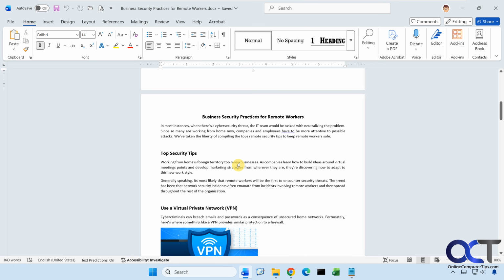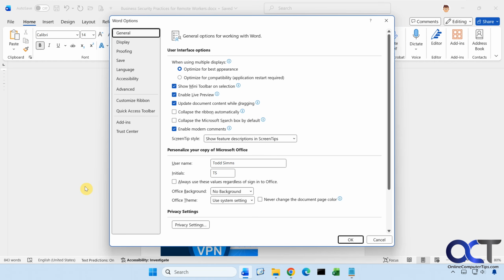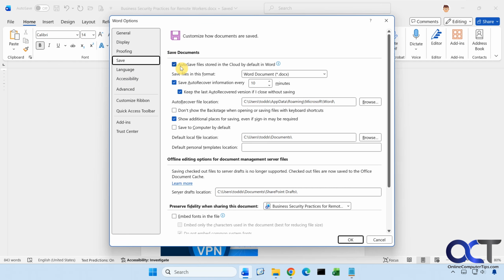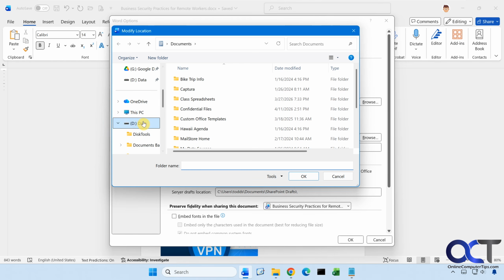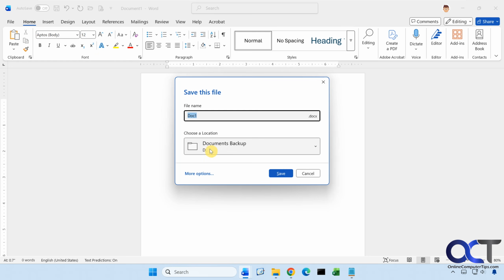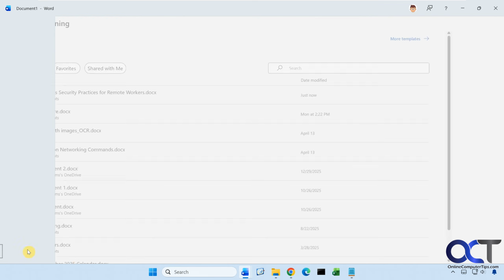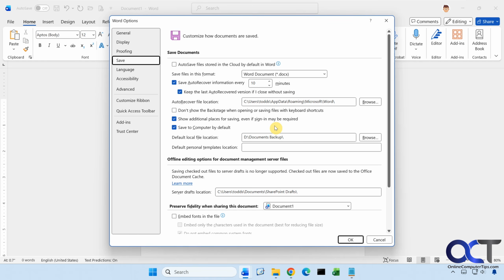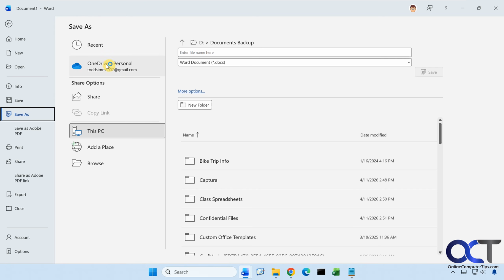How to Change the Default Word, Excel and PowerPoint Save Options to Avoid Saving to OneDrive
If you have noticed that your Word documents, Excel spreadsheets or PowerPoint presentation files have been getting saved to your OneDrive online cloud account storage rather than your hard drive, then there is an easy way to change this.

You can disable the autosave files stored in the cloud by default option and choose to have them saved to your local computer instead. You can also change the default save location for locally saved files.

This guide explains how to adjust the global save settings in Word, Excel, and PowerPoint to ensure your computer is the primary destination for your work.

0:00 - Introduction: Stopping the default save to OneDrive
0:45 - Navigating to Office Save Options
1:05 - Configuring local save by default
1:55 - Verifying the changes in a new document
2:20 - Bonus: Removing the OneDrive account link

Here is the writeup and video we did on how to remove the OneDrive save option from Word and other office apps.

Configuring Local Storage as the Default
1. Accessing Global Settings
You must change these settings individually for each Office application (Word, Excel, and PowerPoint), though the steps are identical for all of them.

Open the application and click on the File tab in the top-left corner.

Select Options at the bottom of the left-hand sidebar.

2. Adjusting Save Preferences
Once the Options window opens, click on the Save category in the left pane.

Disable Cloud AutoSave: Uncheck the box that says "AutoSave files stored in the cloud by default in Word/Excel/PowerPoint." This prevents the app from automatically reaching for OneDrive.

Enable Local Saving: Check the box for "Save to Computer by default."

Set Your Destination: Look for the "Default local file location" field. By default, this points to your standard Documents folder. However, you can click Browse to change this to a specific backup drive, your Desktop, or any other folder you prefer.

3. Verifying the Change
After clicking OK, it is best to close and reopen the application.

Open a new document and click the Save icon (or press Ctrl+S).

The "Save As" dialog should now automatically default to your chosen local directory rather than prompting you to sign in to OneDrive or pick a cloud folder.

4. Extra Security: Hiding the OneDrive Link
If you want to go a step further and remove the OneDrive icon entirely from the "Save As" screen to prevent accidental clicks, you can unmount the service from your Office profile. This ensures that the local "This PC" option is the only visible choice when managing your files.